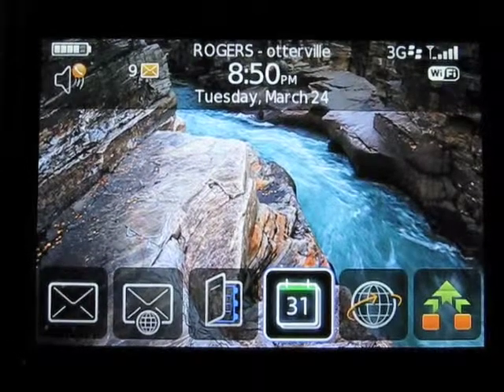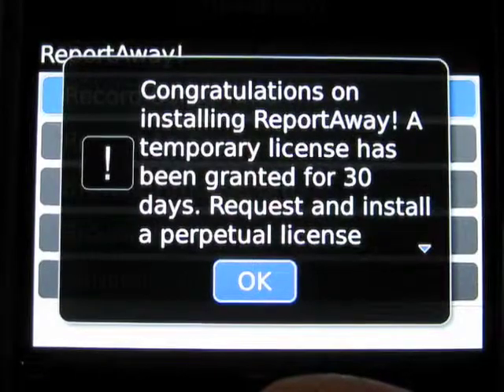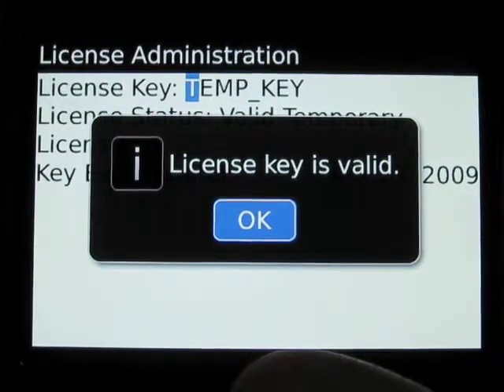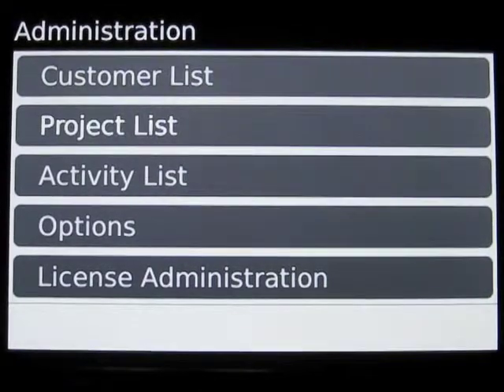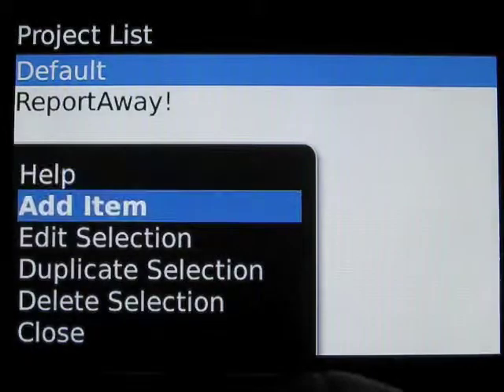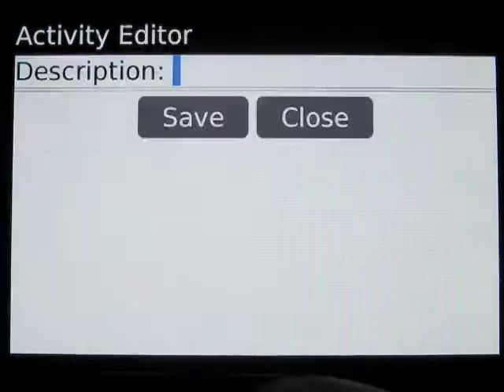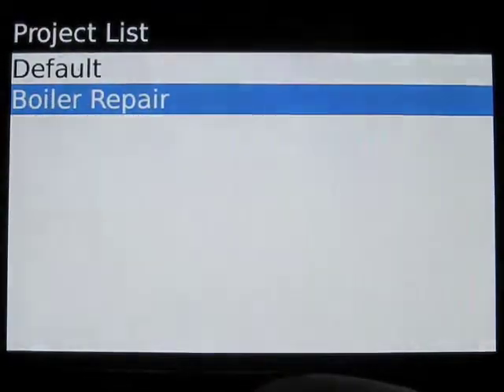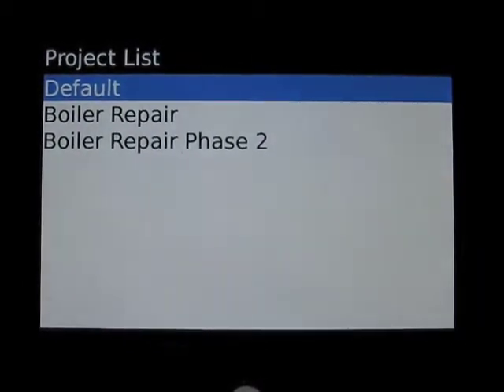ReportAway! Getting Started Video Guide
This video guide provides an example of how to get started using ReportAway! by entering a license key and configuring Customers, Projects, and Activities.